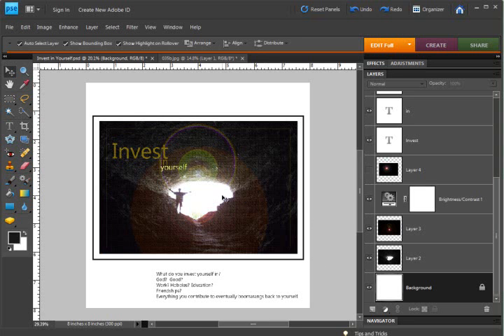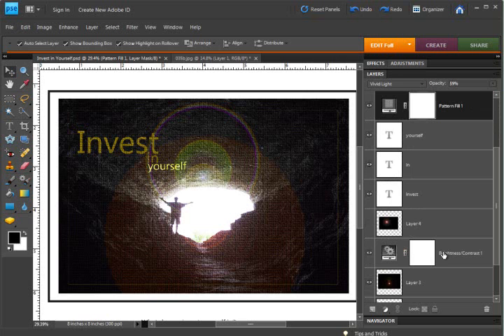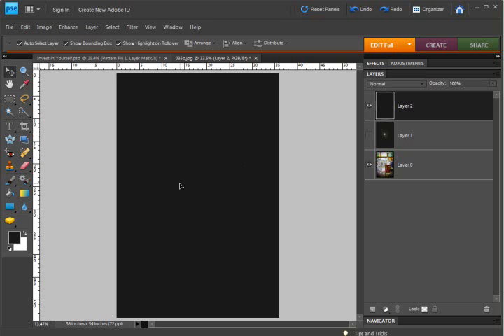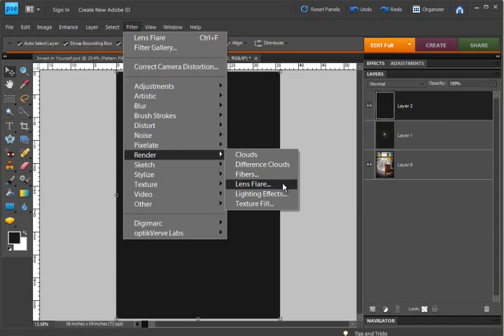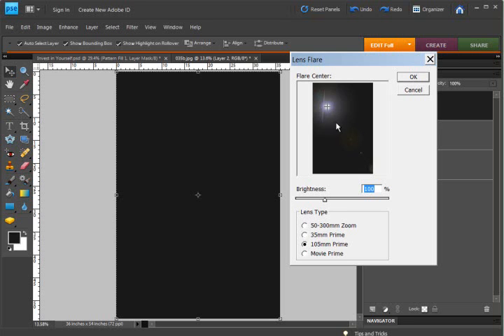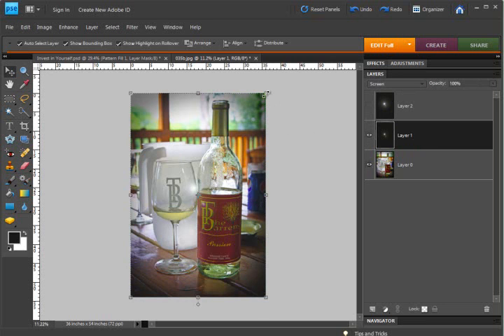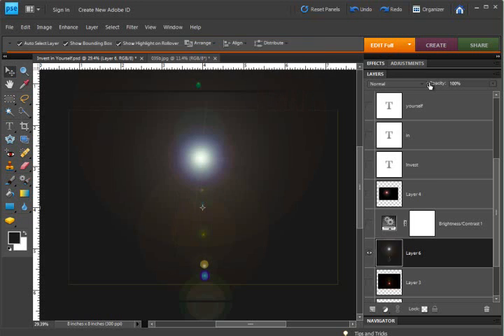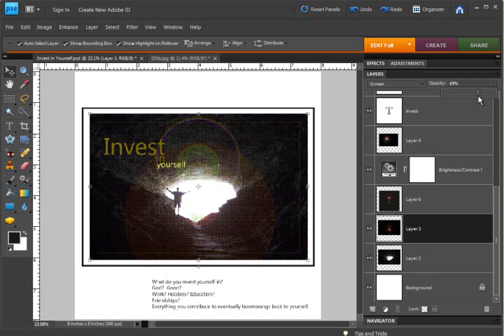Photoshop Elements Filter: Lens Flare